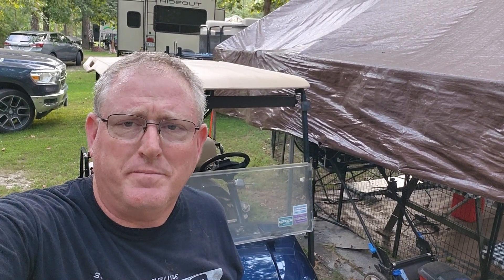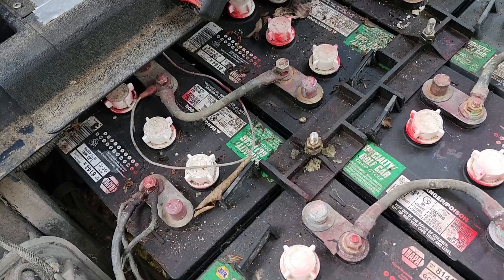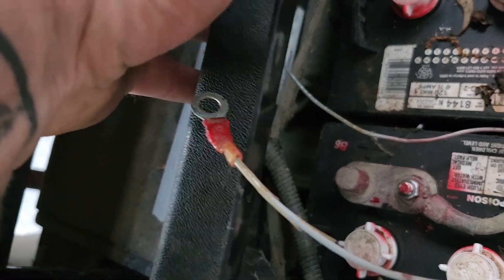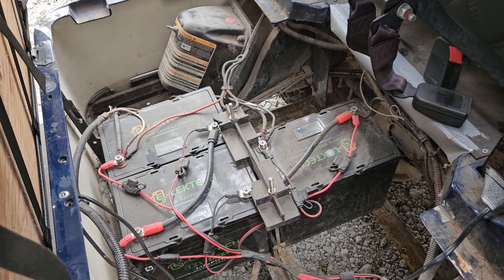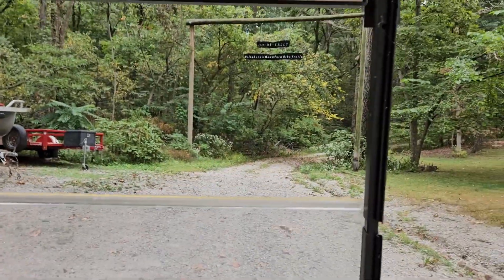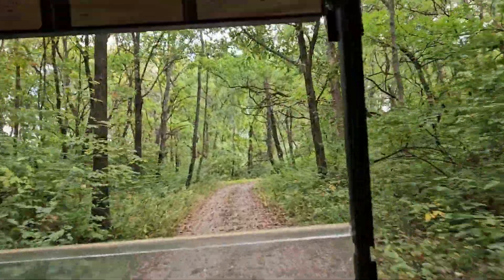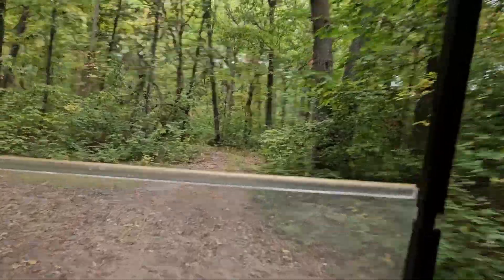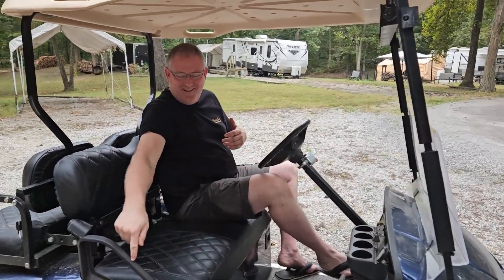E-Lektech Lithium Iron Phosphate Golf Cart Battery Swap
In this Video, Jimmy Shows you how to remove the old 6V Lead Acid Batteries and Install new, lighter Lithium Iron Phosphate Batteries!